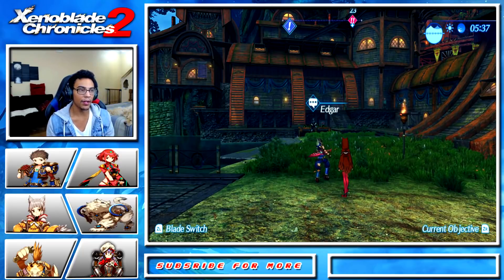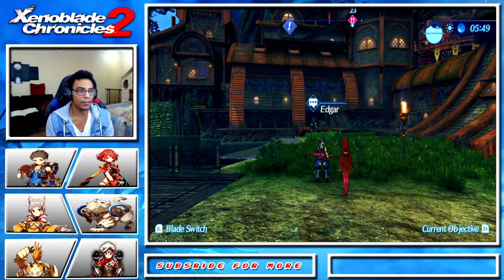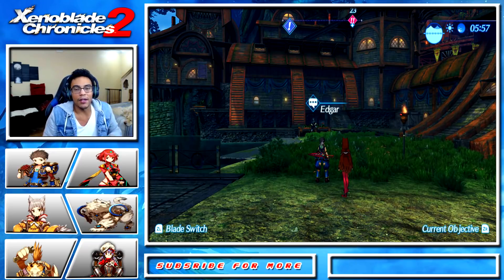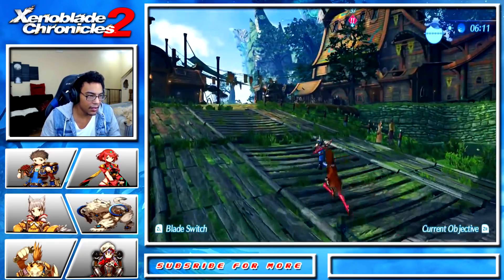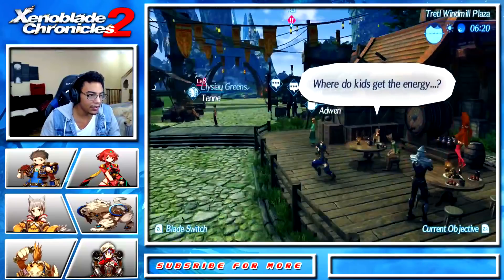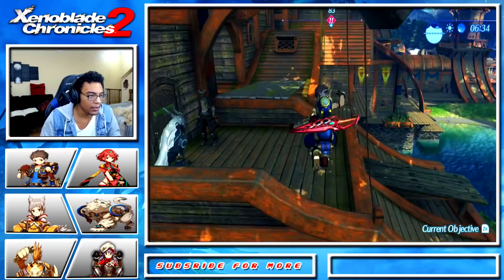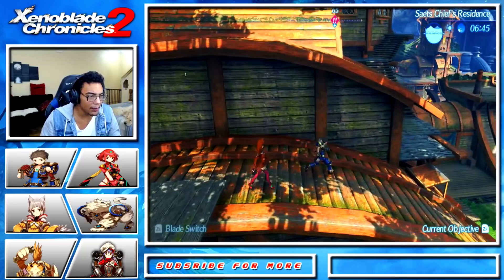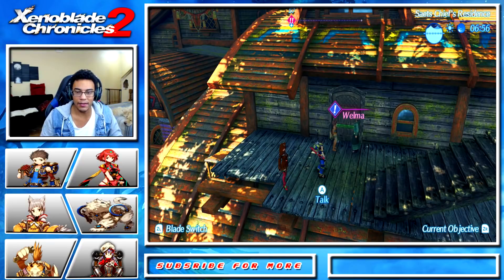XenoBlade Chronicles 2 - SideQuest Walkthrough - Crane Criminals (Nintendo Switch)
Facebook.com/ohmattjohnson
Instagram.com/ohmattjohnson

About Xenoblade Chronicles 2 on Nintendo Switch:
As the giant beasts march toward death, the last hope is a scavenger named Rex—and Pyra, a living weapon known as a Blade. Can you find the fabled paradise she calls home? Command a group of Blades and lead them to countless strategic victories before the world ends.

Each Titan hosts its own distinct cultures, wildlife, and diverse regions to explore. Search the vast open areas and labyrinthine corridors for treasure, secret paths, and creatures to battle and index.

During these escapades you'll get to know a large cast of eclectic characters, including the weaponized life forms known as Blades. Gather these allies, bond with them to increase their power, and utilize their special ARTS to devastate enemies. But to save the world of Alrest, you must first demystify its cloudy past.